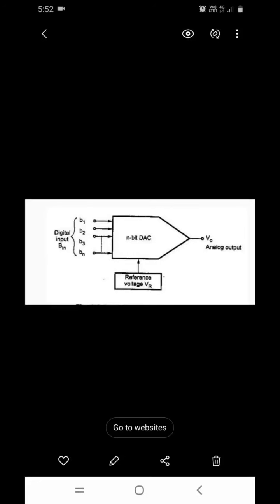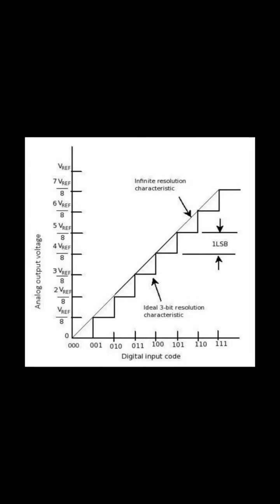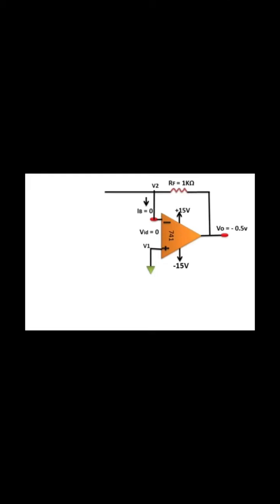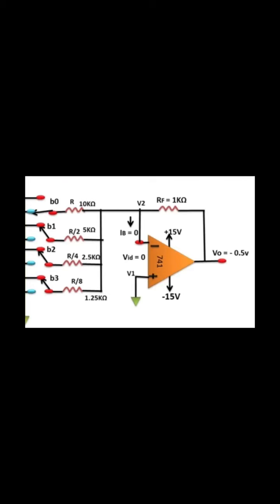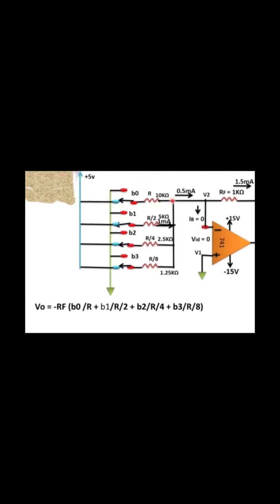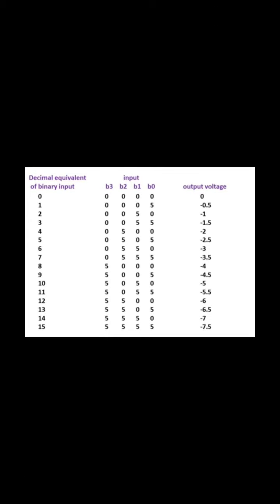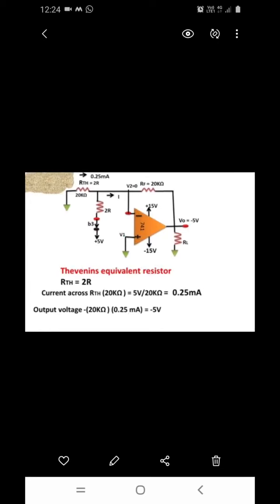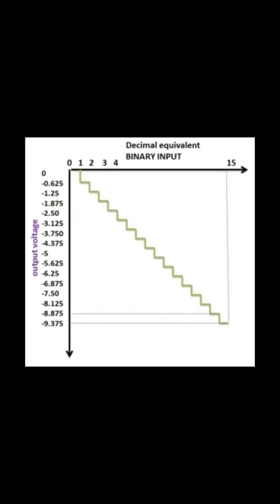18ec42 module 5 part 1